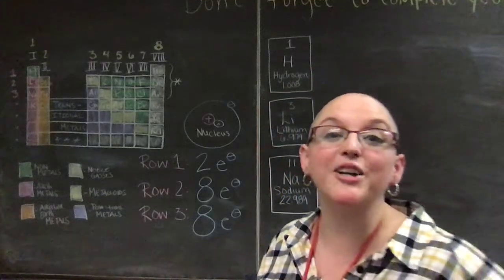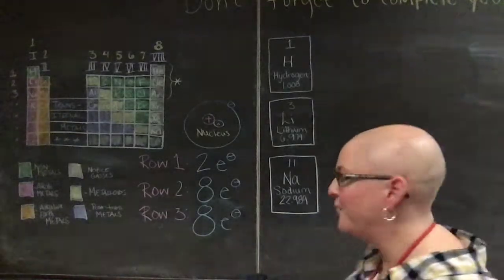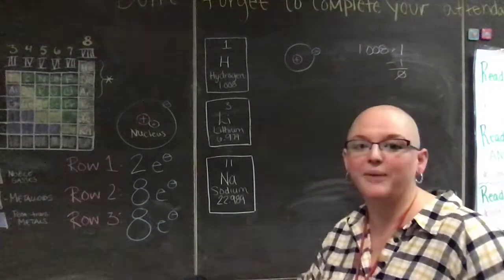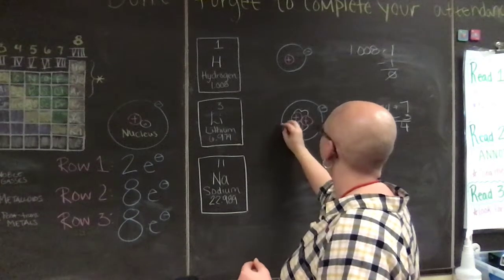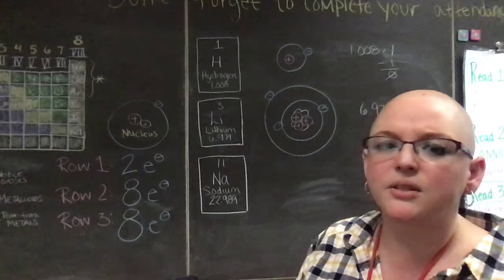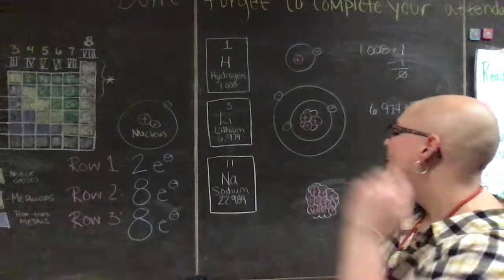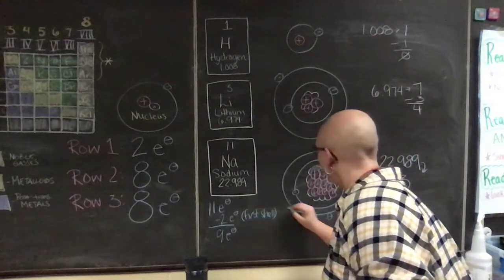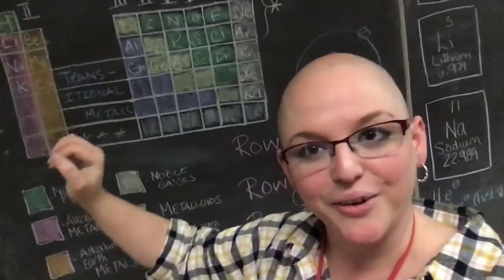Chemistry Video #3 - Rows and Electrons (H, Li, and Na)